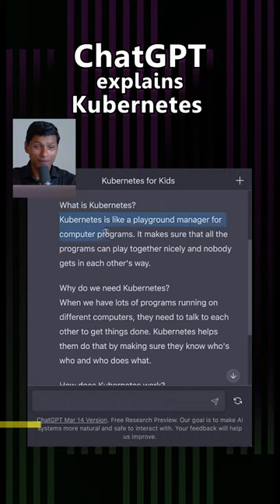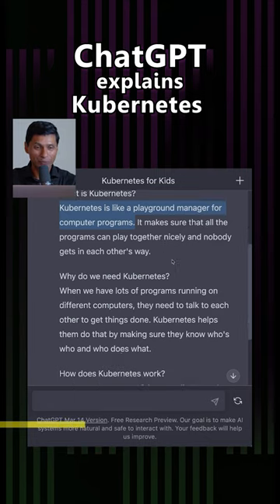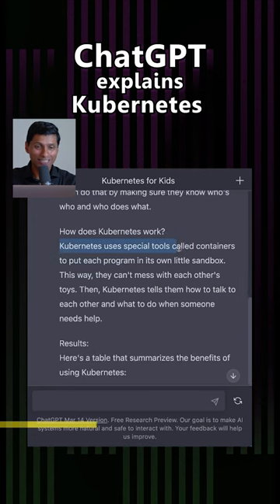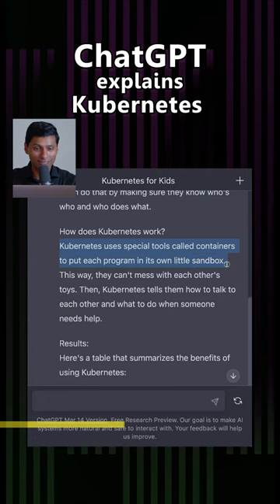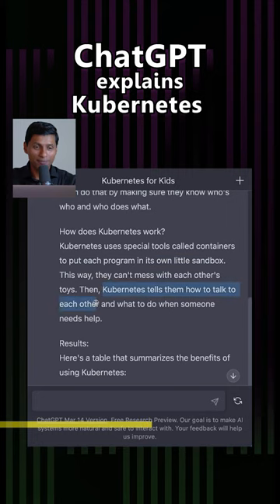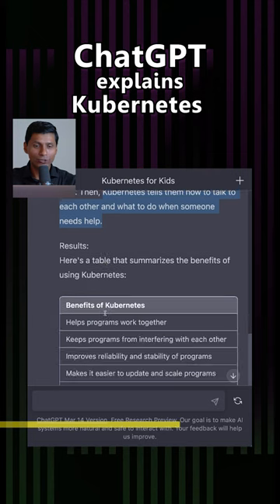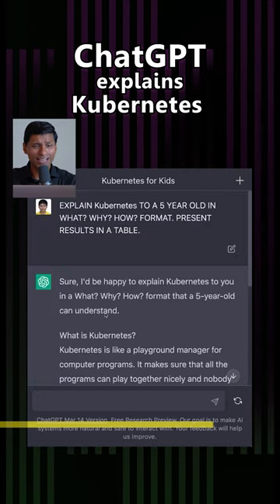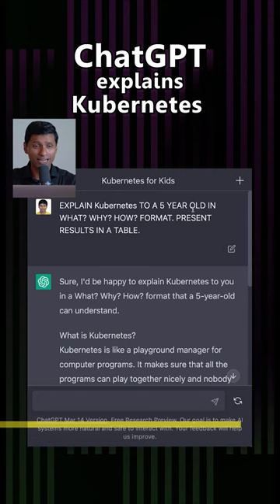ChatGPT explains Kubernetes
Keep Learning in 1 Minute